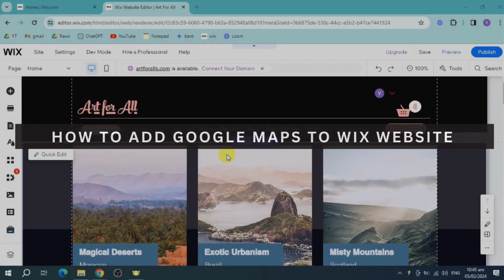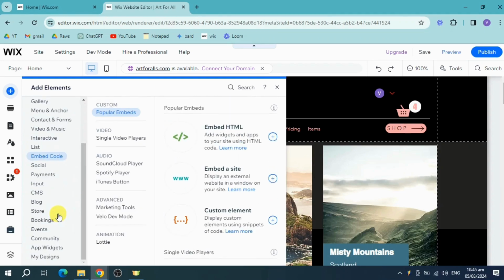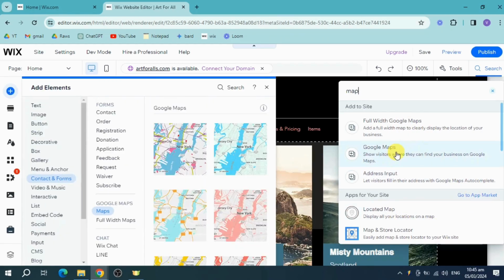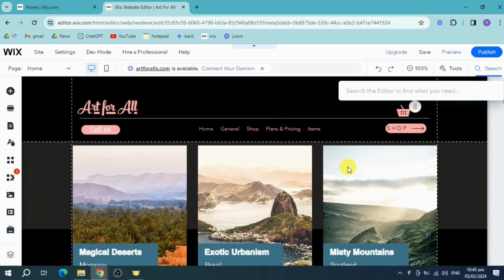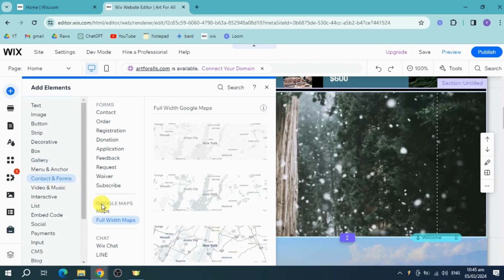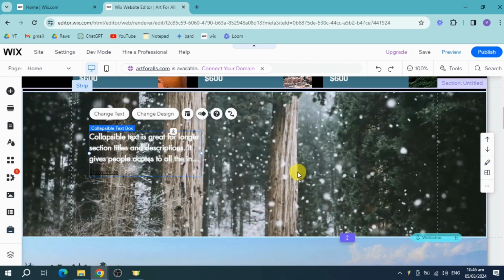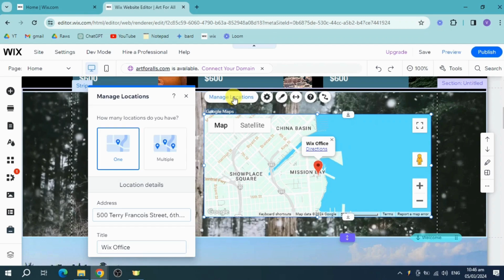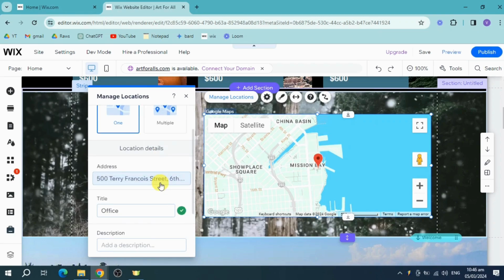How to Add Google Maps in Wix | Wix Tutorial (2027)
Looking to add Google Maps to your Wix website? This tutorial will guide you through the process, perfect for beginners who want to embed a map to showcase a location on their site. I'll show you how to integrate Google Maps into your Wix page step by step, ensuring your visitors can easily find your business or event location.

In this tutorial, you'll learn:
Why adding Google Maps is beneficial for providing location details on your Wix website.
A step-by-step guide to embedding Google Maps using the Wix Editor, including how to generate the embed code from Google Maps and insert it into your site.
Tips for customizing the map's appearance and ensuring it fits seamlessly with your website design.

Make it easy for visitors to find you—follow these steps to add Google Maps to your Wix website and enhance your site’s usability and professionalism!

Chapters:
00:00:00 - Introduction
00:00:10 - Add Elements to Wix
00:00:22 - Integrated Mobile Apps
00:00:34 - Map Options and Placement
00:01:03 - Manage Locations
00:01:38 - Map Changes